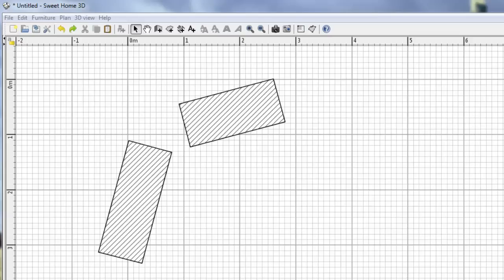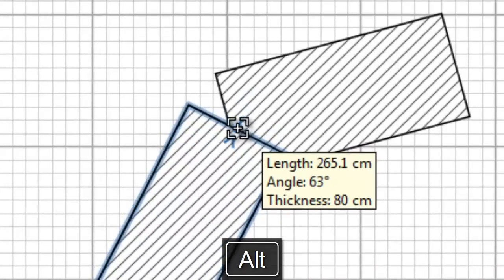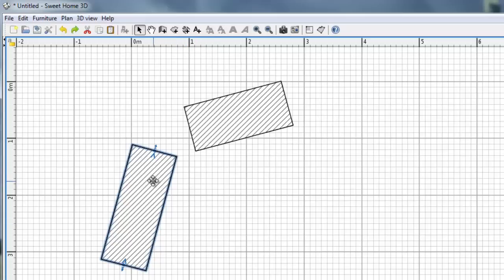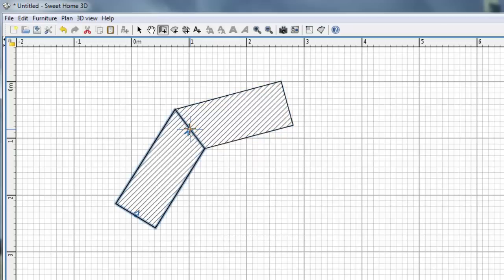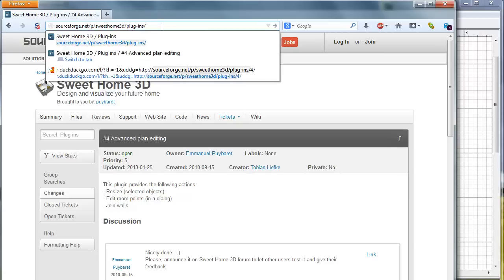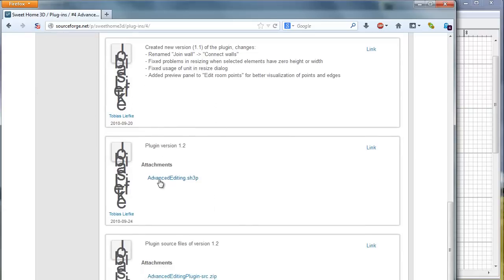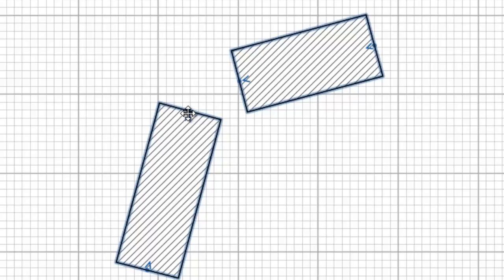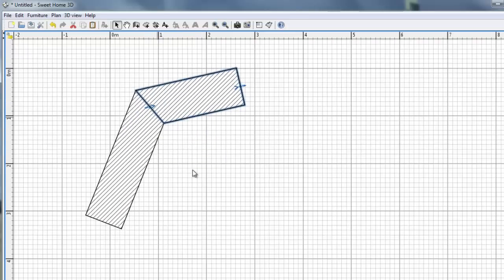Sweet Home 3D - How to Connect walls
You will see two methods to join walls in Sweet Home 3D